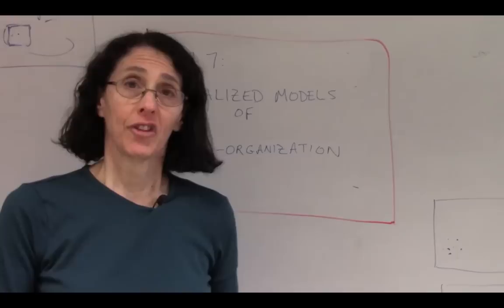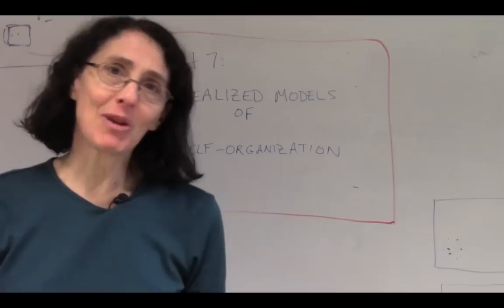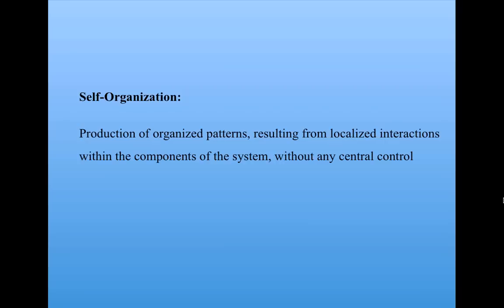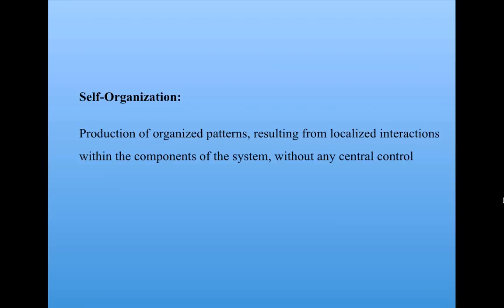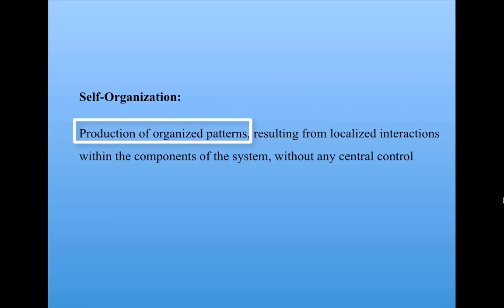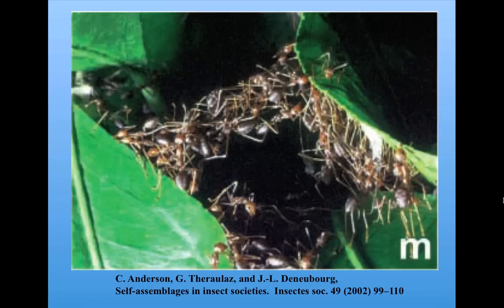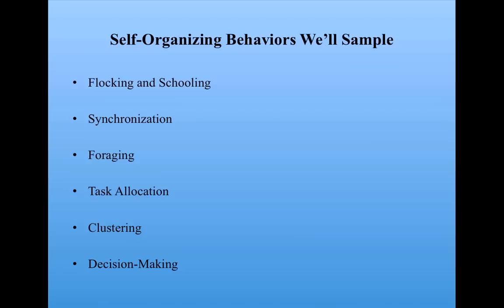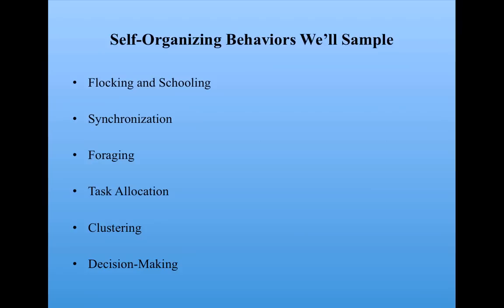Introduction to Complexity: Models of Biological Self-Organization